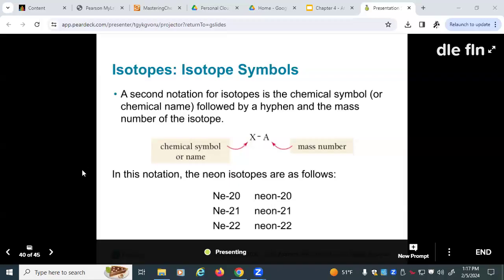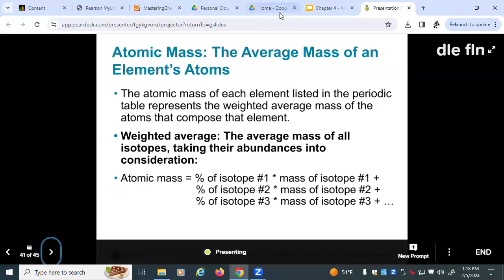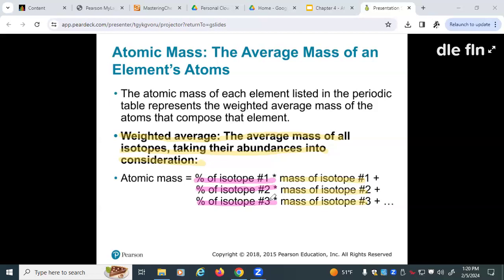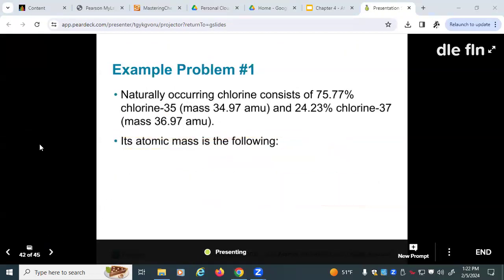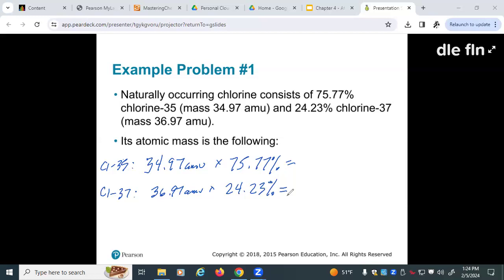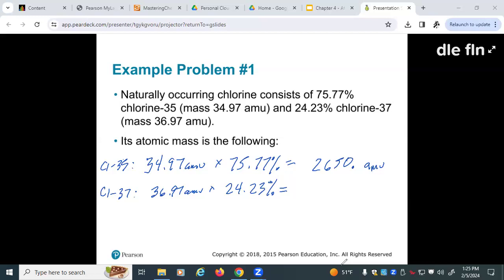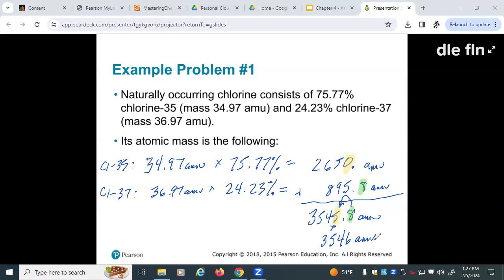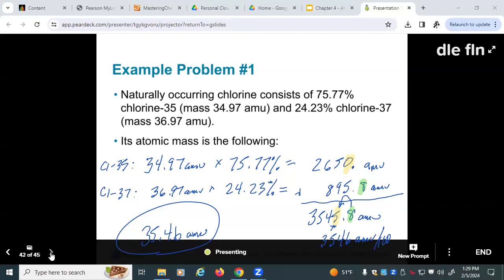Chapter 4-4: Mass Number vs. Atomic Mass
In this video, we review isotopes and isotopic notation styles.  We conclude by discussing atomic masses and how to calculate average atomic masses from percent abundance data.